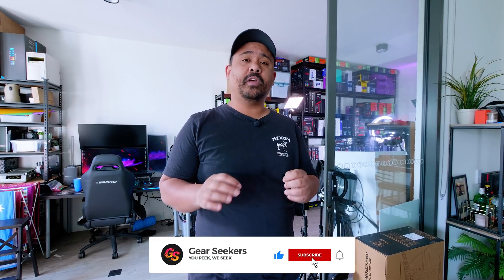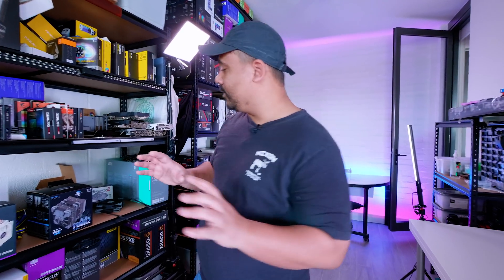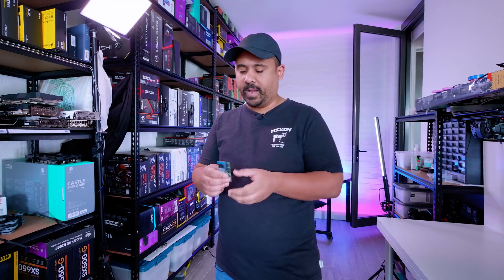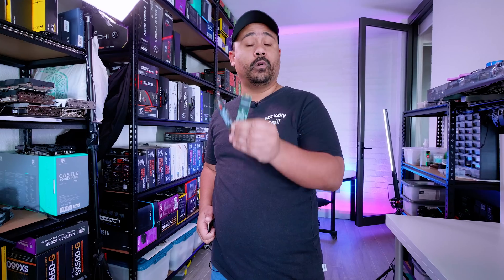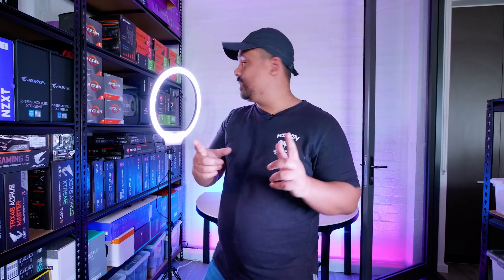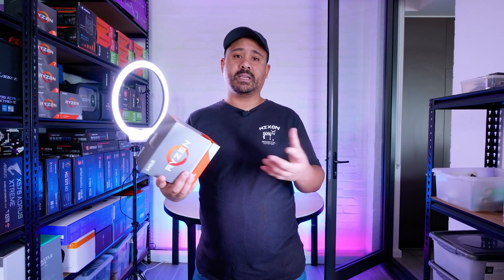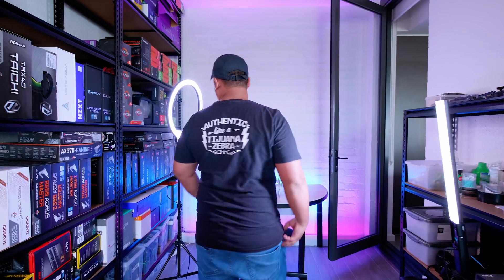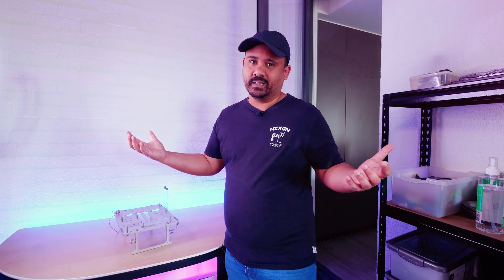Upgrading Our Test Bench to PCIe 4.0 for NVIDIA RTX 3090, 3080 & 3070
Time to get our Test bench ready for that sweet RTX 3090, 3080 and 3070 goodness!

US (Amazon)
AU (Amazon)
UK (Amazon)
Scythe FUMA 2
US (Amazon)
AU (Amazon)
UK (Amazon)
Gigabyte X570 AORUS MASTER
US (Amazon)
AU (Amazon)
UK (Amazon)

Chapters
0:00 - Intro
0:51 - Parts Shopping
4:24 - Build Time
7:03 - Why Did We Pick This Hardware?
7:23 - We Wanted A Plaform With PCIe 4.0
8:09 - What Operating Systems We Use For Testing
8:53 - This Video Is A Reference For Future Testing
9:14 - We're Retesting Everything
10:13 - Subscribe!
10:31 - Final Word